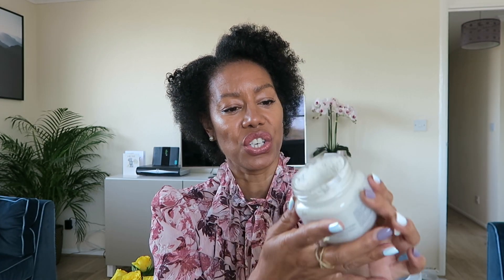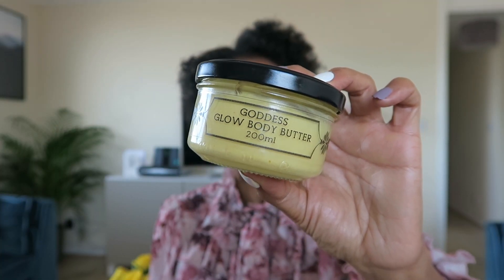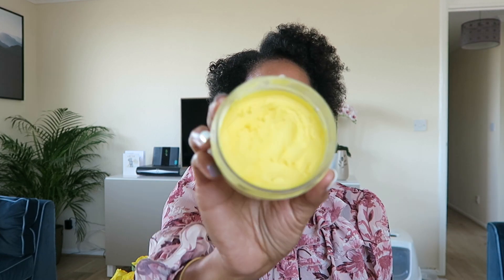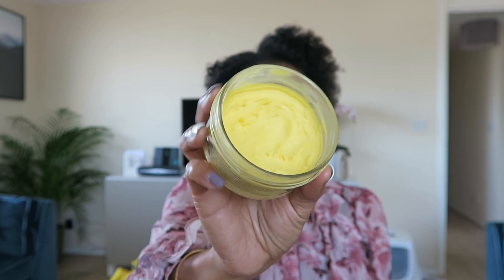Best Hair Growth Products For Black Women Over 40 | Time With Natalie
In this video I update you on my hair growth journey and share some of the best hair growth products for black women over 40 which include products from Retro Rich and Aunt Jackie's.

I'm sharing how to grow your hair longer and thicker women over 40 and the best hair growth products for 4c natural hair for women over 40.

Thank you for spending some time with me today.

Love,

Natalie x

Spray Bottle
Knot On My Watch